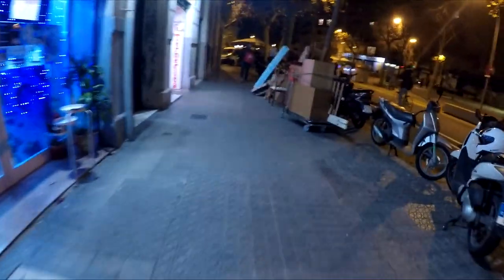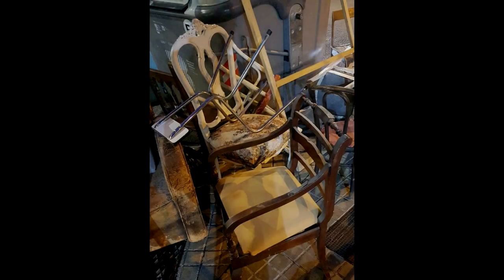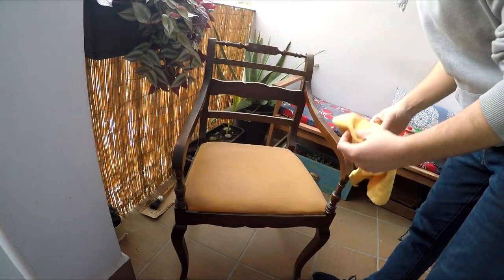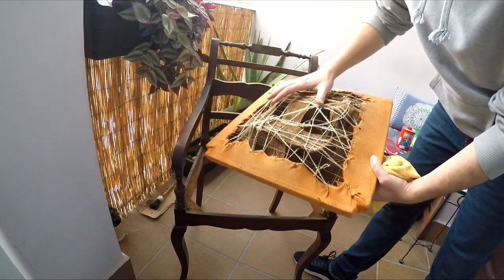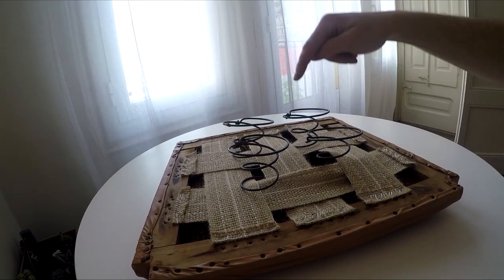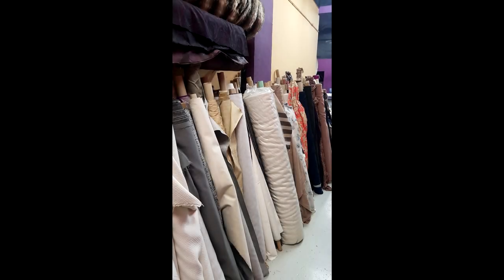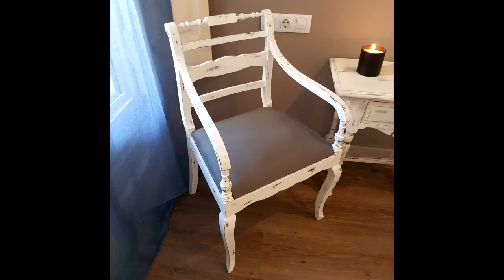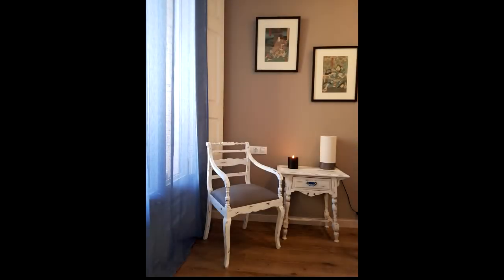TRASH TO TREASURE | FREE | Restoring old 1940s chair | Trash Rescue transformation | DIY | Thrift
Rescuing a very old and nice 1940s chair from the trash to give it a new second life! It came out really nice!

All my projects are picks from the street, every piece of furniture in this channel has been obtained for FREE.